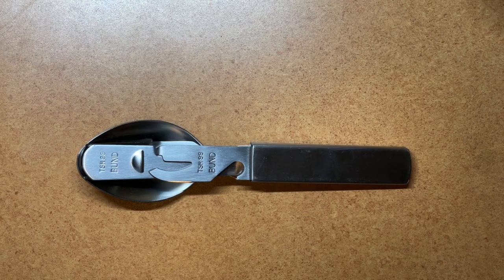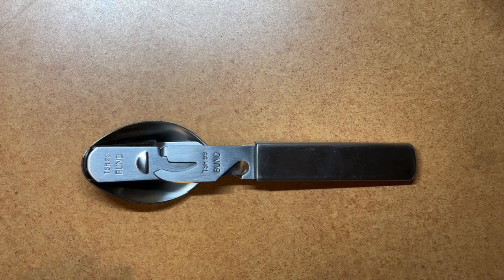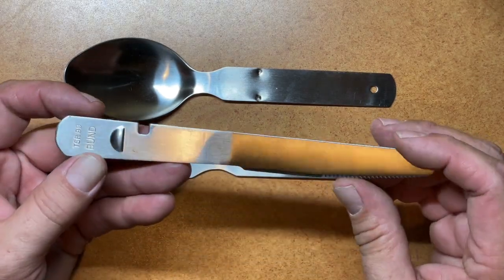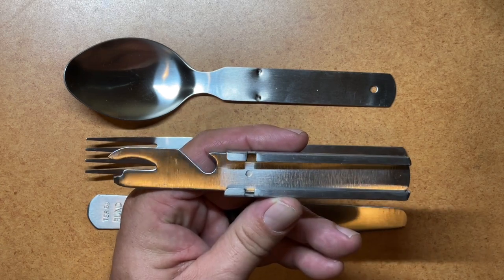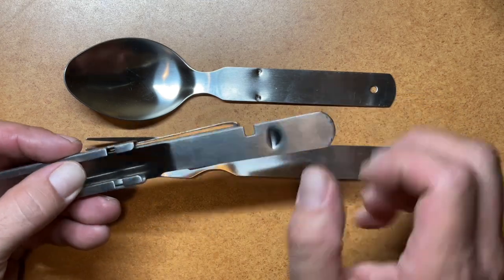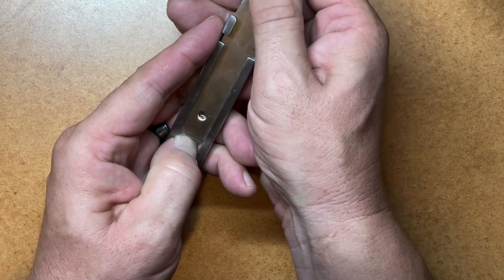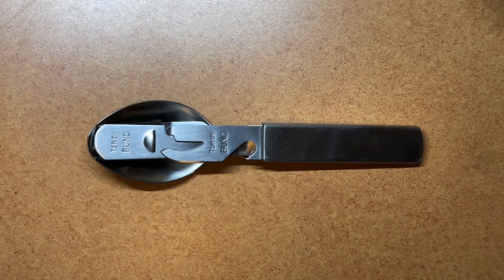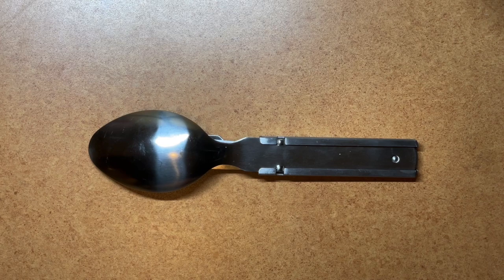German Army 4 Piece Utensil Set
This utensil set isn't really flashy, it isn't made out of exotic materials. What it does offer though is a fully capable utensil set in a compact package. Great for those on the go, campers, and hikers alike.